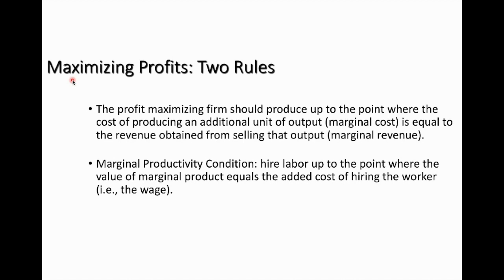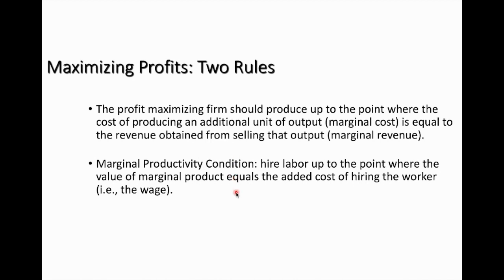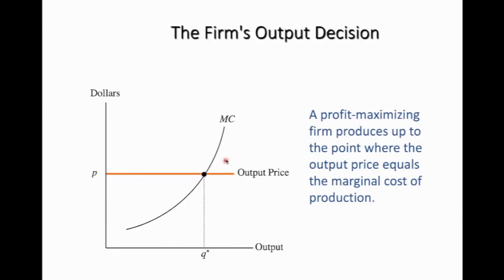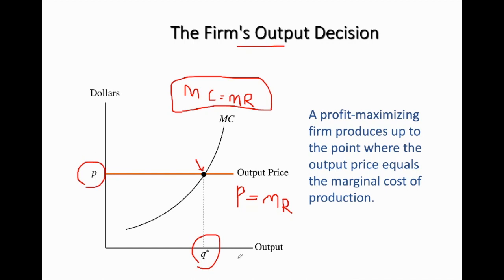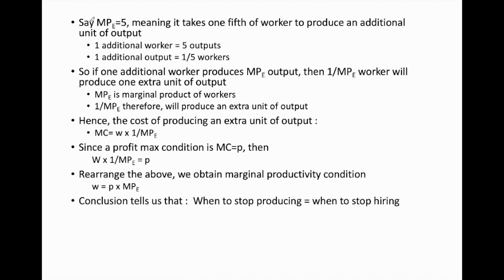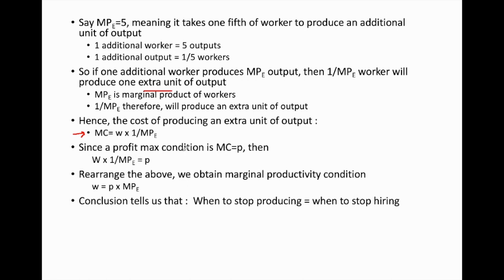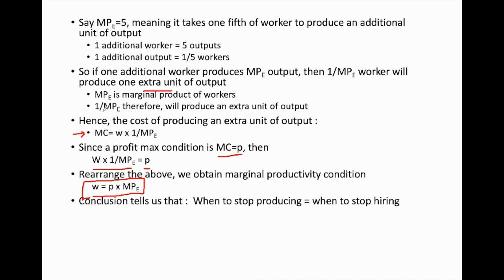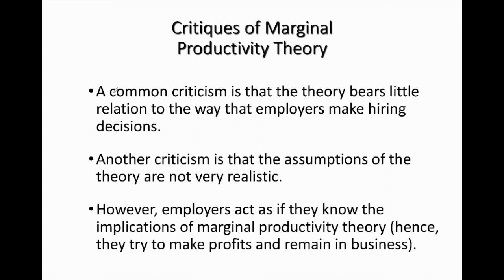Labor Demand: Marginal Productivity Condition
This video is about showing how the profit maximizing condition is identical to the marginal productivity condition.